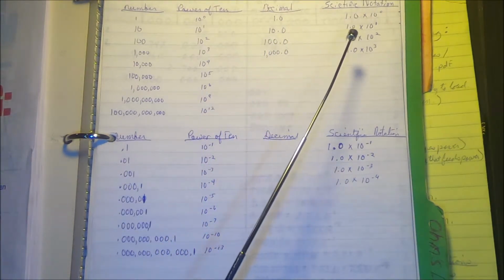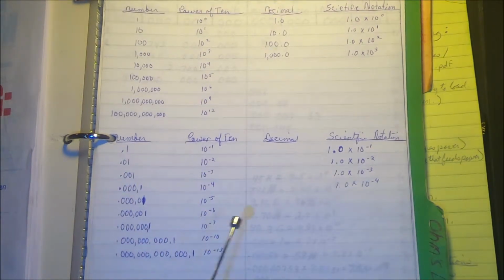Automotive Electronics for Beginners PT1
The 1st part in a series of lessons necessary to grasp the fundamentals of automotive electronics study. In this lesson i introduce (SCIENTIFIC NOTATION).